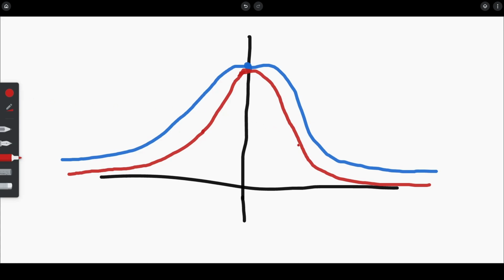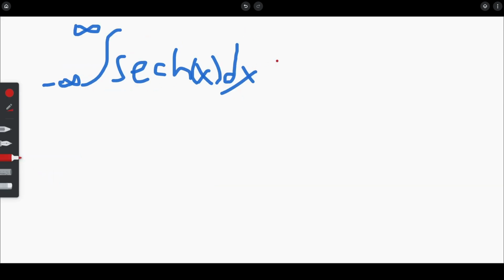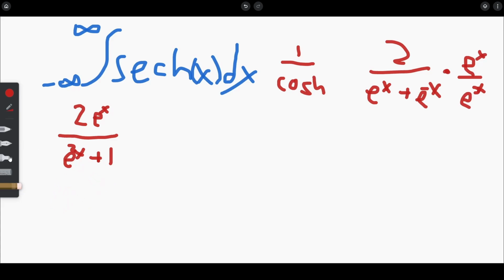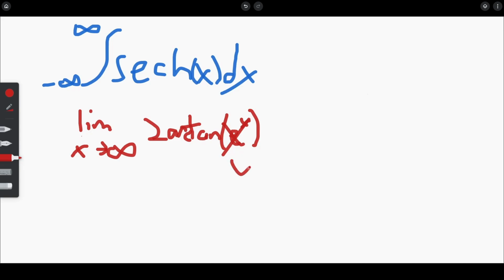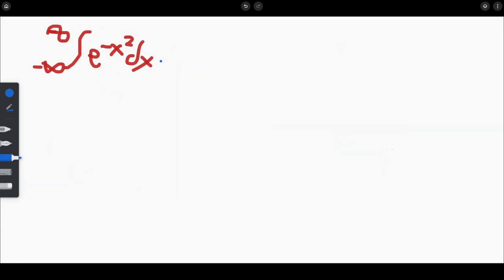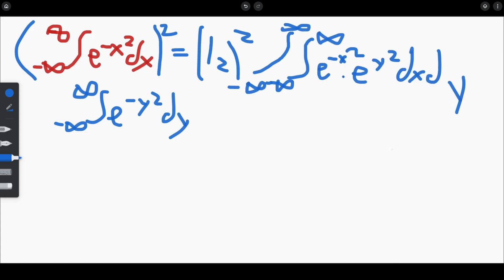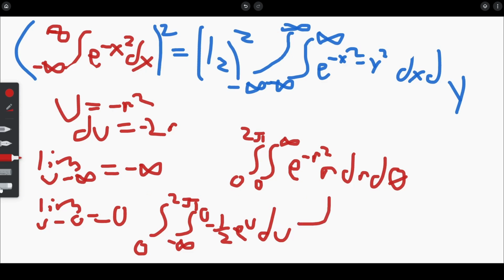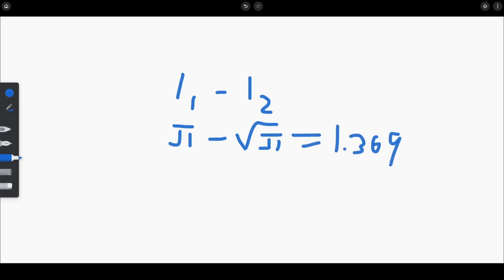The Glass Constant: Math's Most Revolutionary Constant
This will change the world.
Glass will rule the world